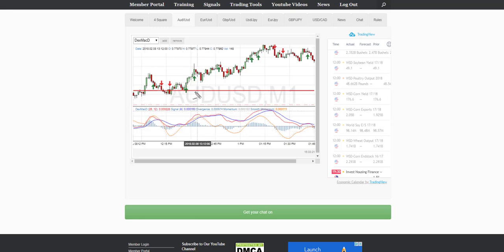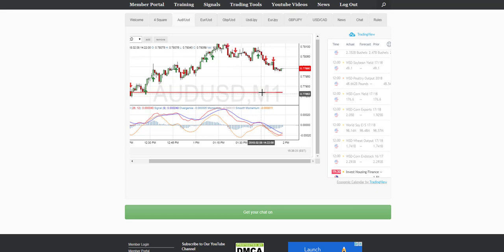5min WB on dextrader help